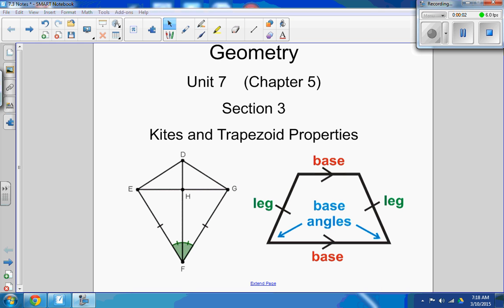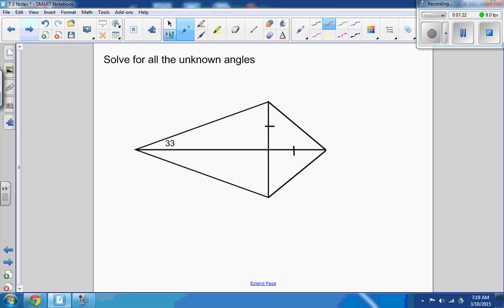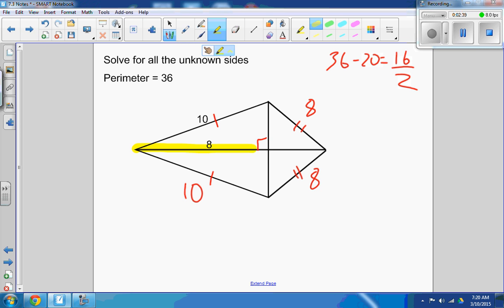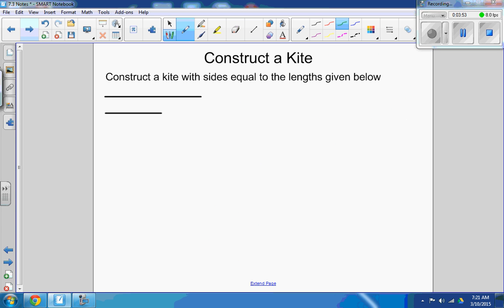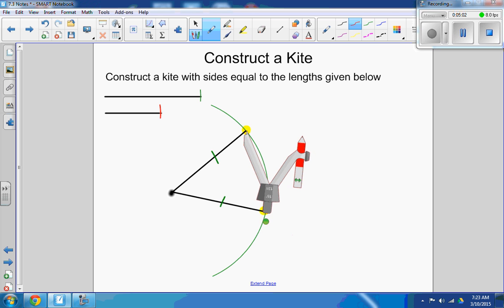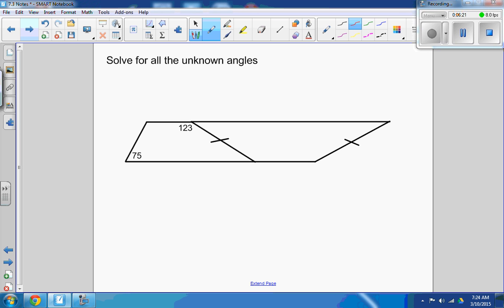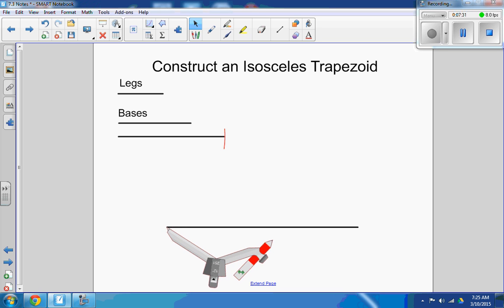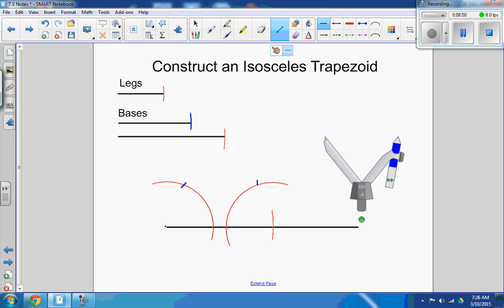7 3 Video